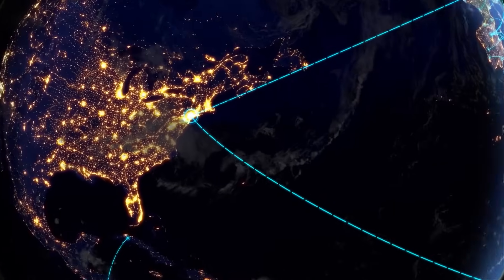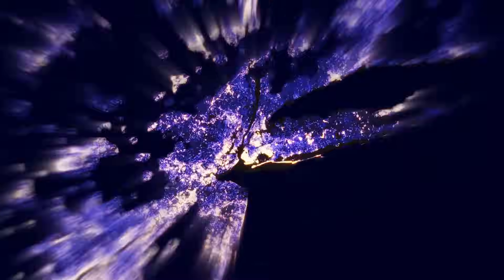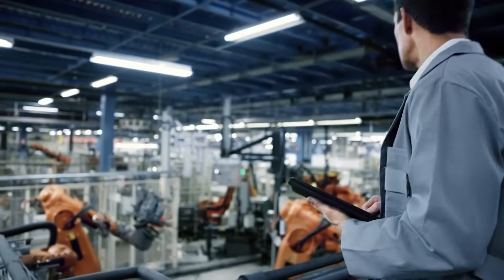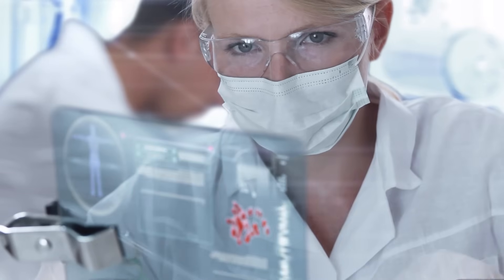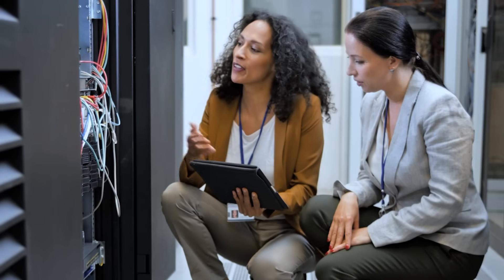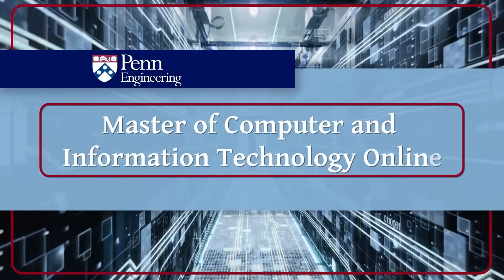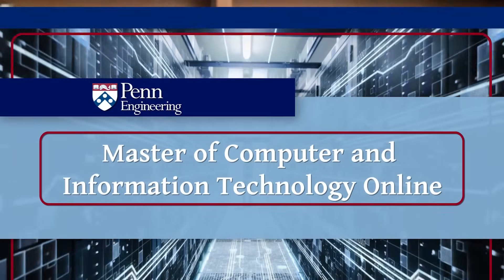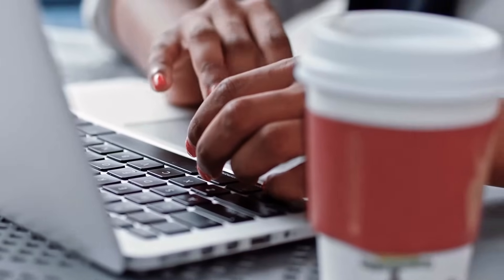Introduction to MCIT Online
Earn an Ivy League degree — anywhere, anytime. Our online Master of Computer and Information Technology (MCIT Online) program combines the academic excellence and prestige of a Penn degree with the flexibility of an entirely online program. Designed specifically for students without a background in computer science, the MCIT Online program follows the same curriculum as Penn’s highly regarded on-campus MCIT program, providing a solid basis in computer science fundamentals from which to spring your career trajectory.

In our collaborative culture, you’ll work with renowned Penn faculty and accomplished classmates from all over the world. Our flexible format means you can earn your degree at your own pace. Courses are designed specifically for our online students by our dedicated Instructional Design team who are committed to working with our faculty to provide an impactful, innovative educational experience. Courses and engagement opportunities are delivered via cutting edge digital platforms, accompanied by a portfolio of student support and resources that you can access throughout your academic journey. When you graduate, you’ll be ready to transition into an exciting career in computer science, technology — and beyond.